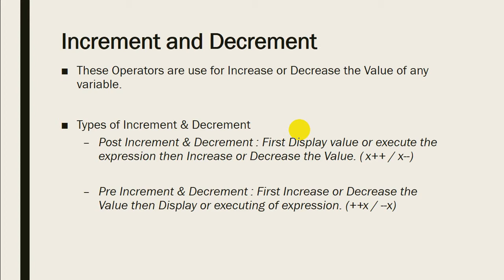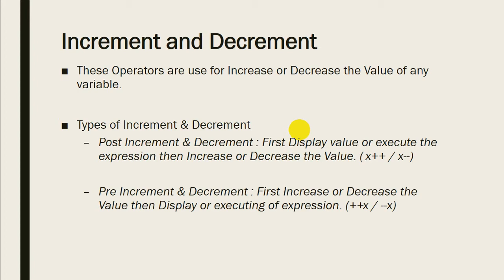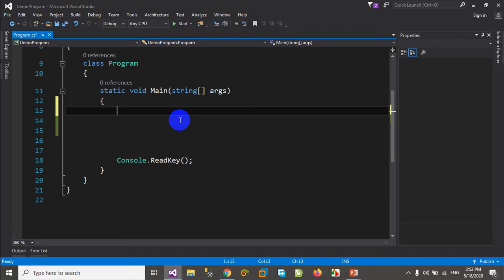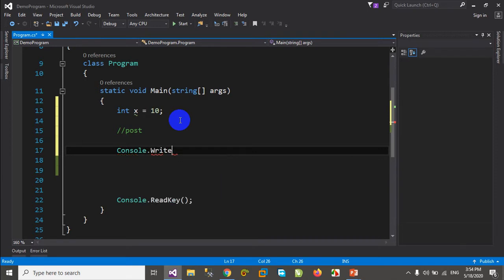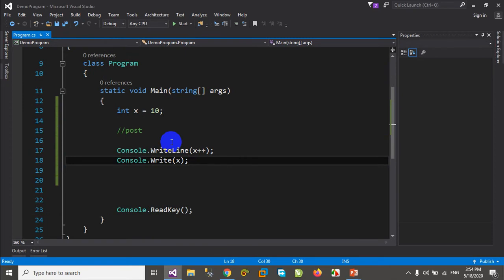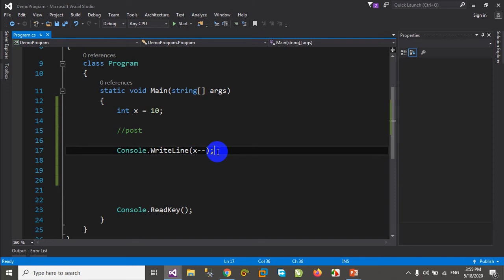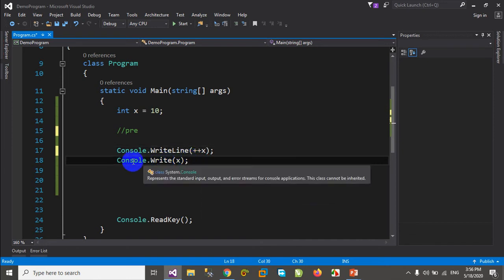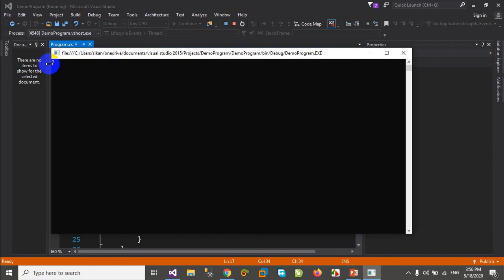C# Programming for Beginners - Part 16 - Increment and Decrement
the Agenda of This Course is:

C# Syntax
C# Variables
C# Operators
C# Conditional Statements
C# Loops
C# Arrays
C# Function/Method
C# Console Base Calculator Project
C# Console Base Asking Answering Game Project